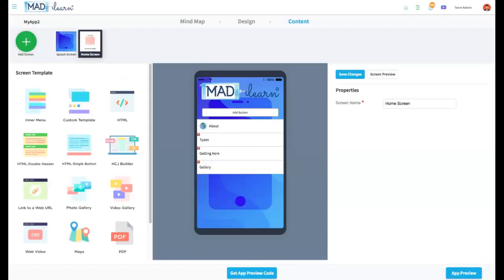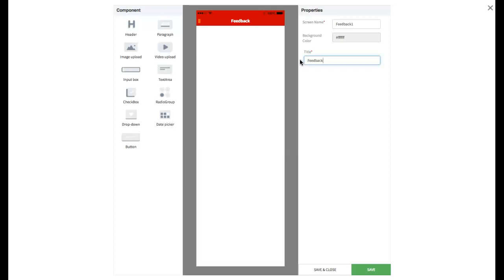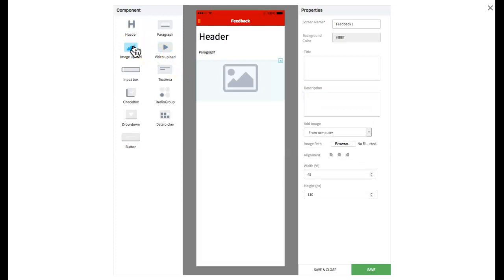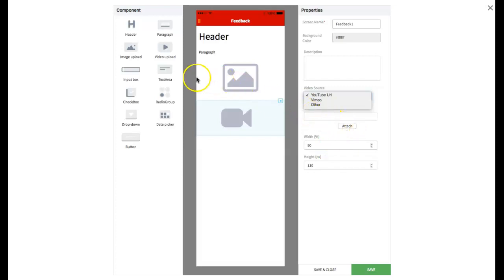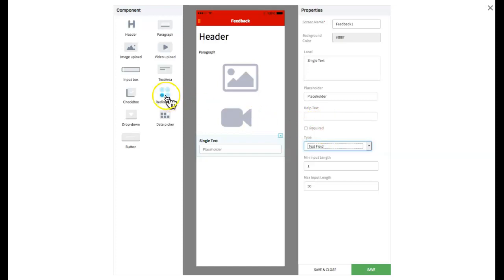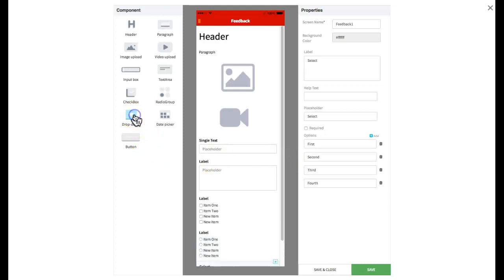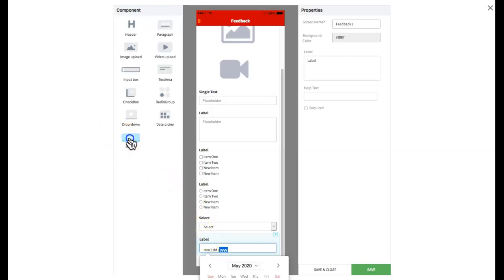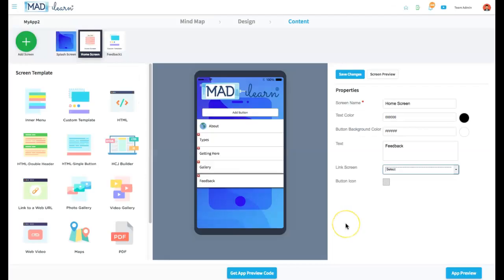Custom Template Tutorial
Learn how to create an HTML screen comprised of components that give you opportunities to collect feedback from your end user.